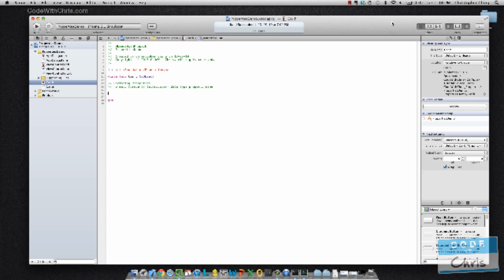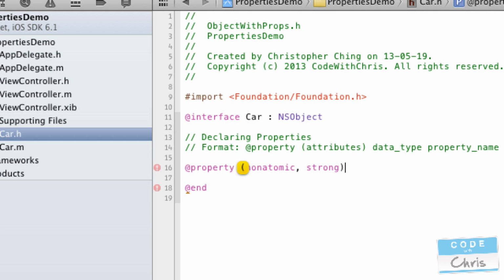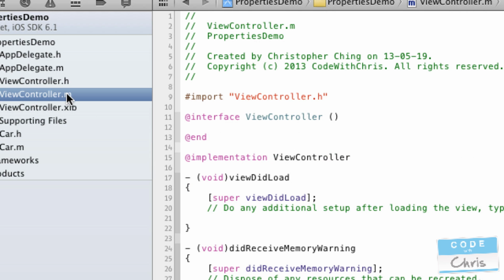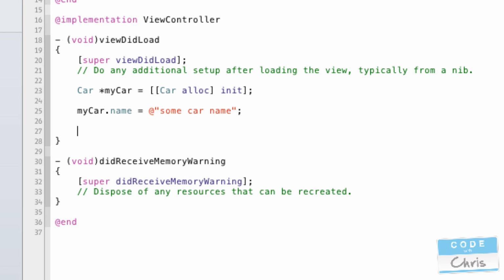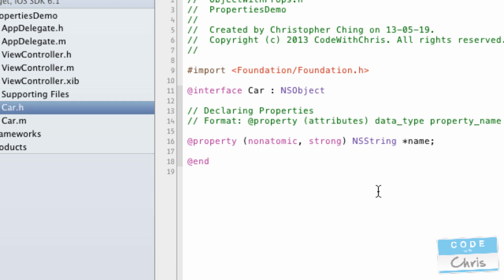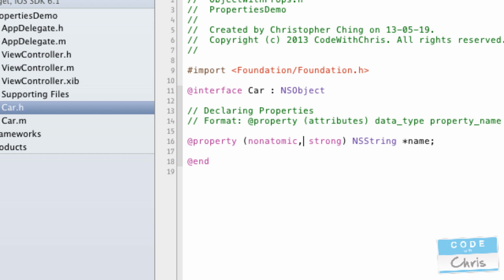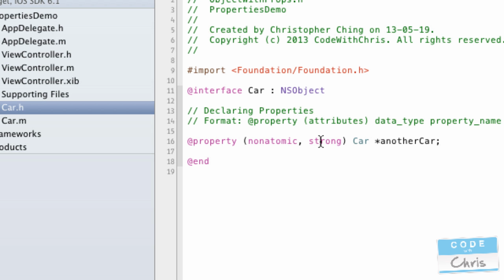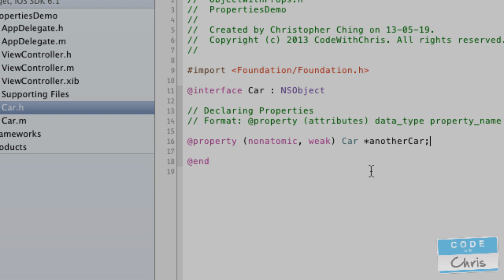Learn Objective C Tutorial For Beginners - Episode 7 - Properties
Learning Objective C doesn't have to be hard! In these tutorials, you will learn Objective C programming syntax, classes and software design patterns so that you can program iOS apps.

Combined with the Learn XCode 4 Tutorial series, you'll be making iPhone apps in no time!

In this video, we continue to learn about Properties in iOS. You'll be using Properties a lot when developing iOS apps, so pay attention! :)

My channel, CodeWIthChris, is about all the aspects of building iOS apps. I'll post video tutorials on Objective C, XCode, how to submit apps to the Apple App Store, and tutorials on building various types of apps or integrating things like analytics, advertisements etc. You might even find the odd app review here or there!

If you want to see more ObjectiveC and XCode Video Tutorials, please SUBSCRIBE so that you don't miss an episode and remember to THUMBS UP and COMMENT if you have questions.